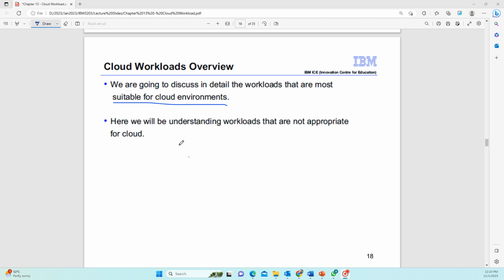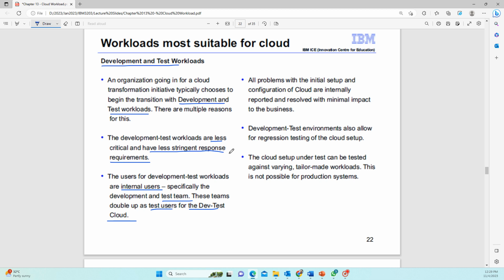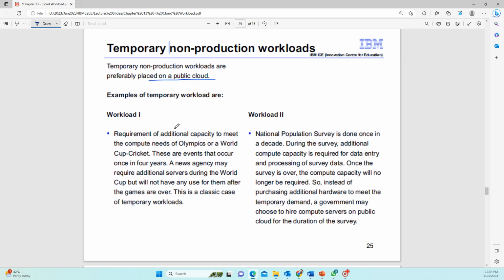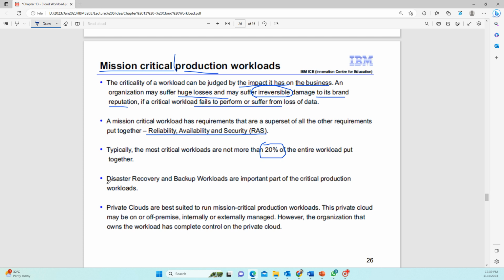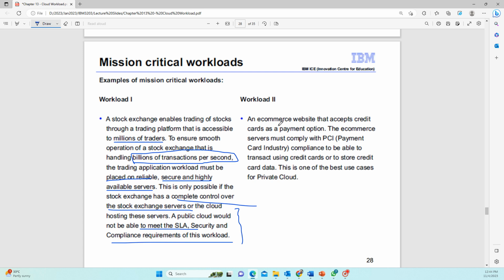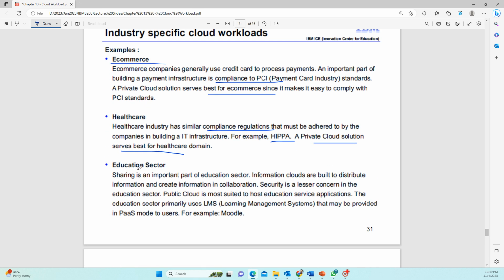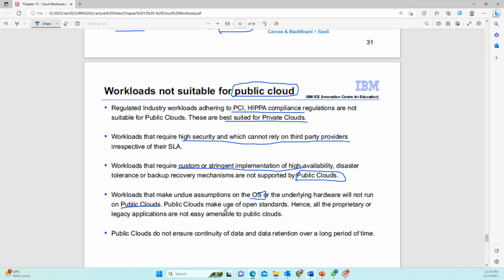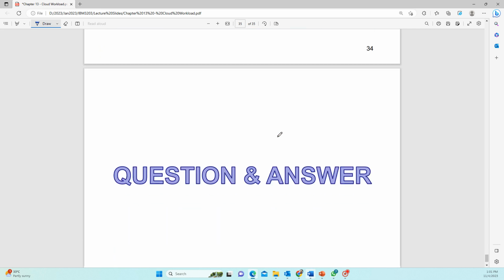IBM3203 Chapter 13 - Part 3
Cloud Workloads